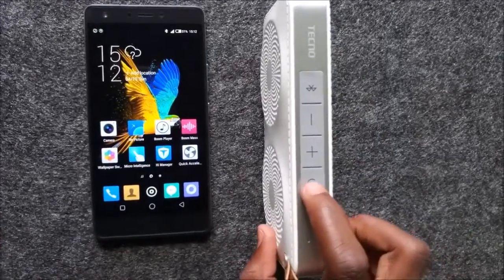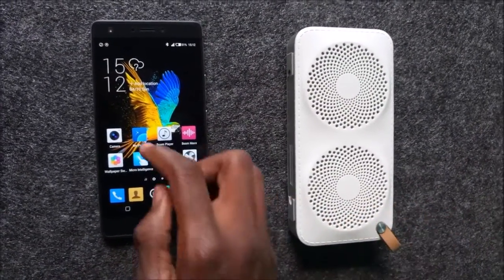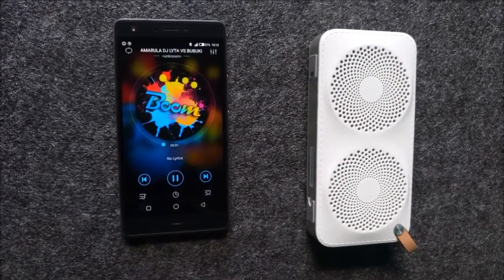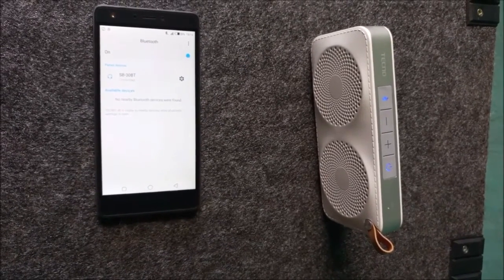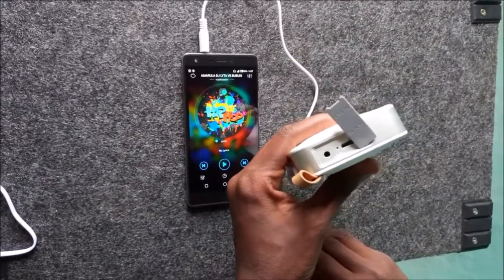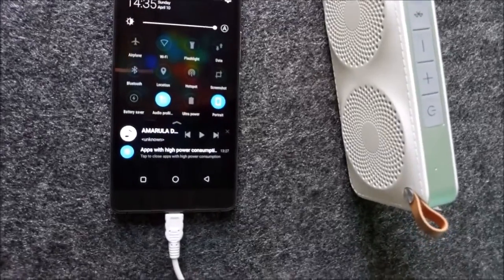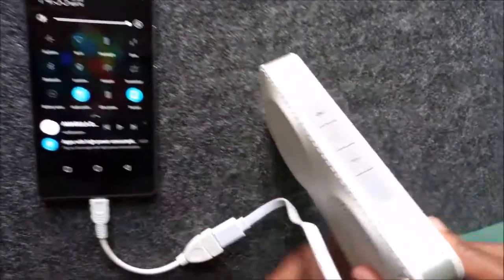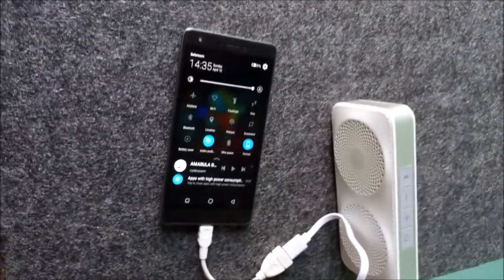Tecno Bluetooth Speaker Unboxing and Testing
The Tecno Bluetooth speaker  value is USD39
The Tecno Bluetooth Speaker is only available as a gift only when you buy the Tecno Boom J8 at TecnoBrandDay promotions. Follow Tecno Kenya on Twitter and Like their Facebook Page for details on when the next TecnoBrandDay will be happening next.